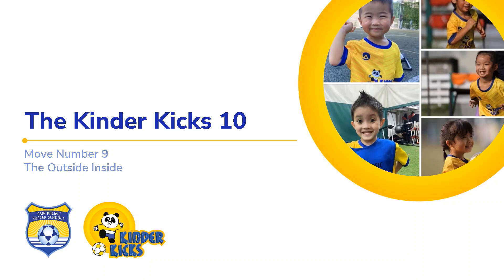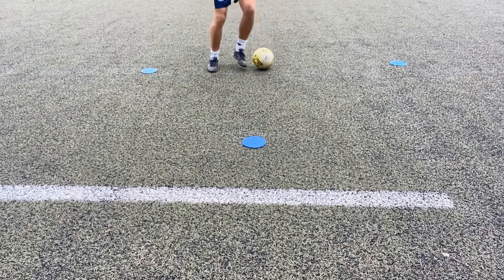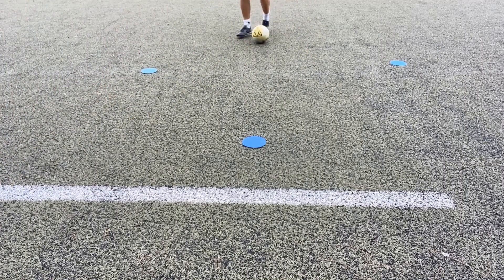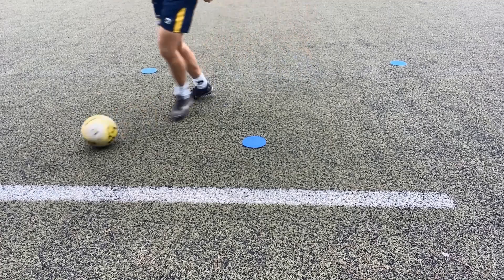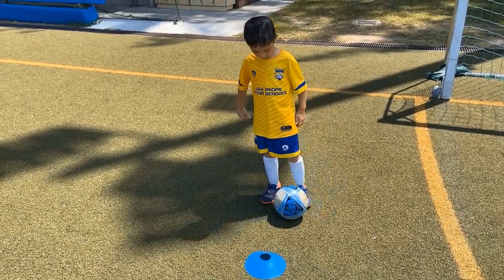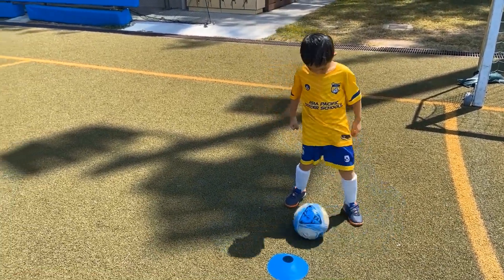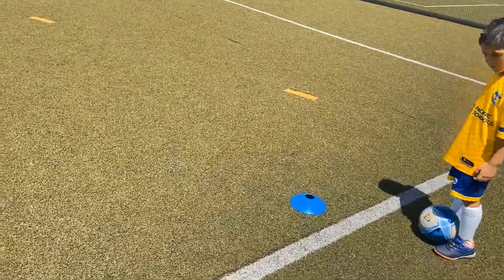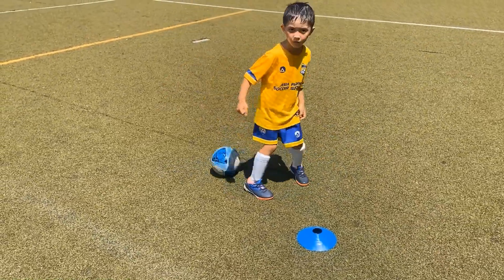9 Outside Inside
The reverse of the previous move and a starting point to develop the Flip Flap move in later years.